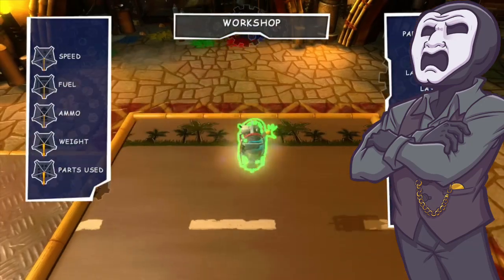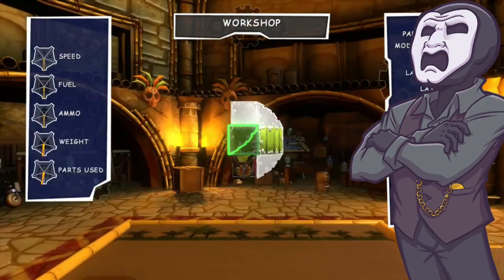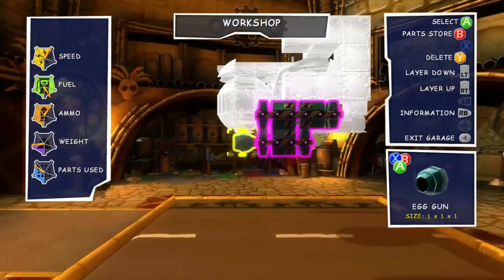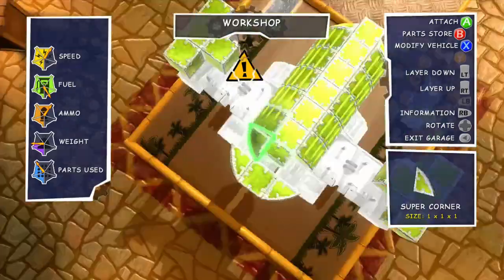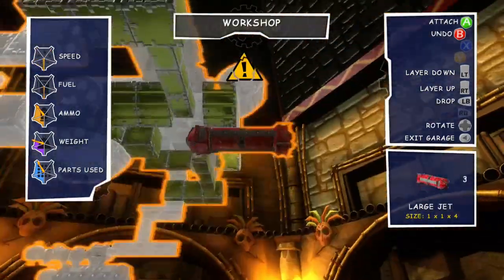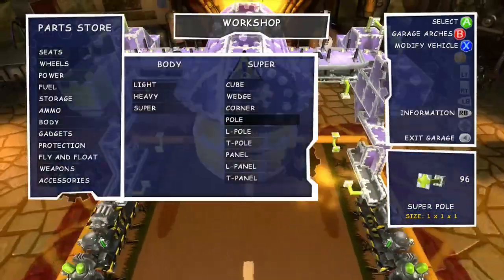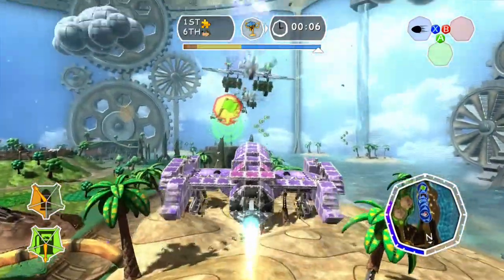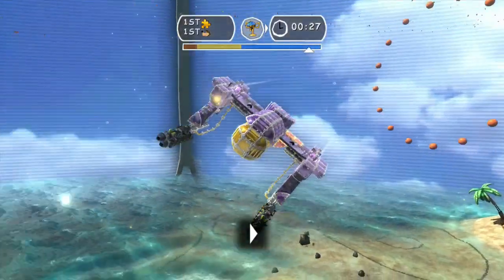Build Request - Faye's Red Tail (Nuts and Bolts)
Grim builds Faye's Red Tail from Cowboy Bebop, the long-running Netflix series with a promising future.